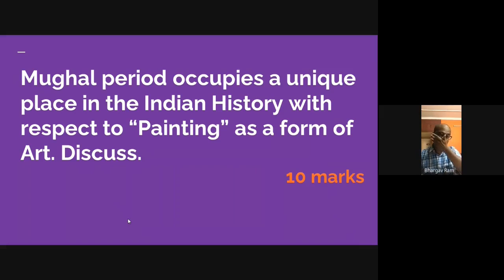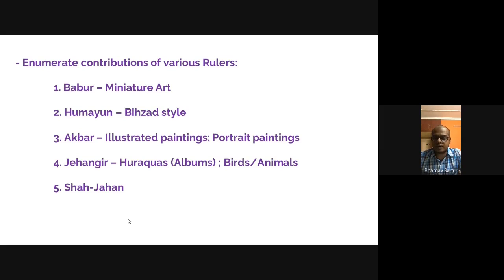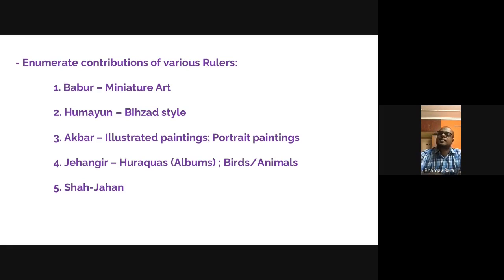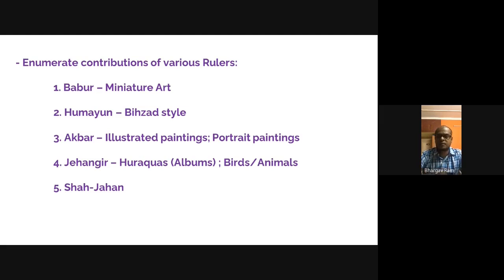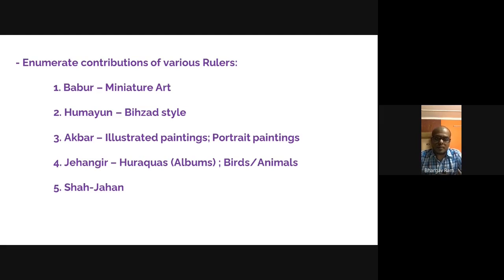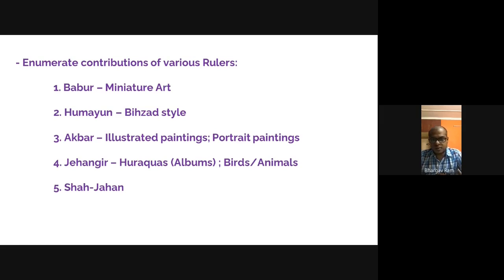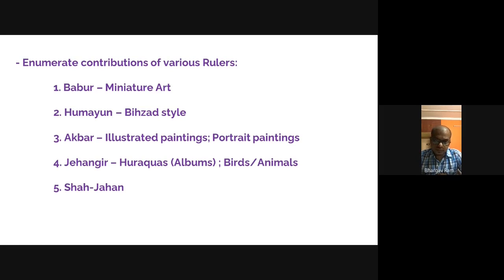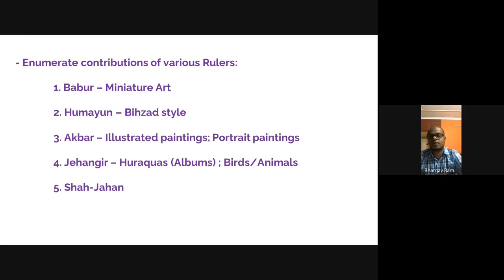Rich Heritage of Mughal Paintings | Vizag IAS Academy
This video is taken from the explanation session of our Mains Mentoring module.

The faculty is Dr. Bhargav. He appeared for the Interview of the UPSC CSE thrice and is one of the all time toppers in the History Optional.

This video discusses the question: Mughal period occupies a unique place in the Indian History with respect to “Painting” as a form of Art. Discuss.